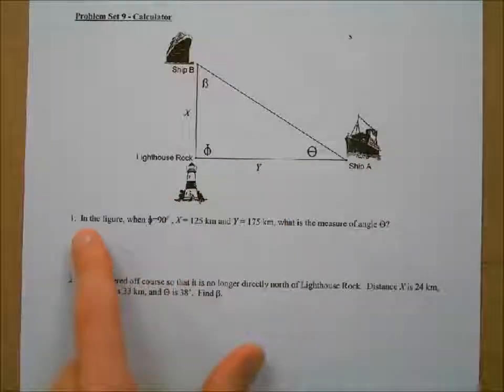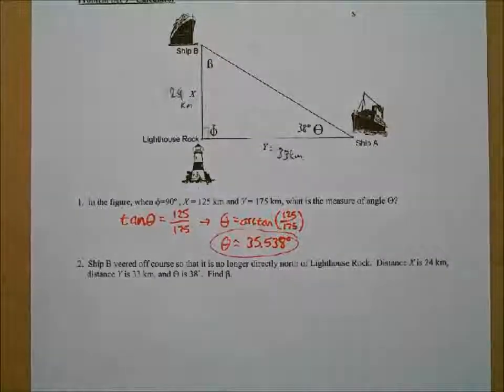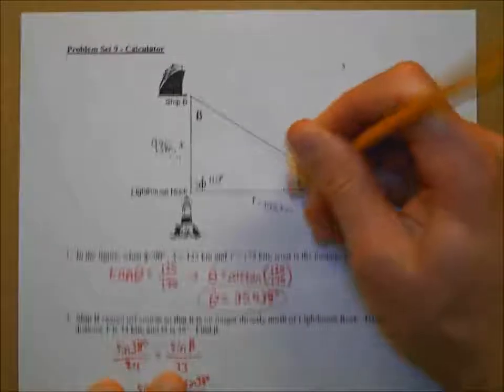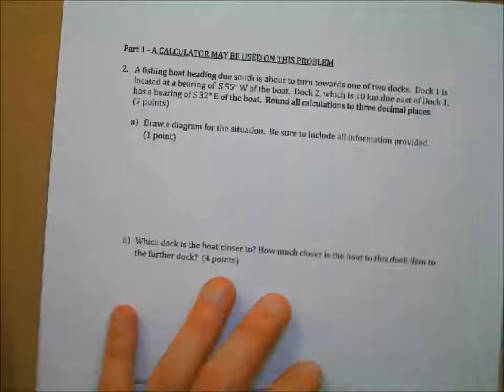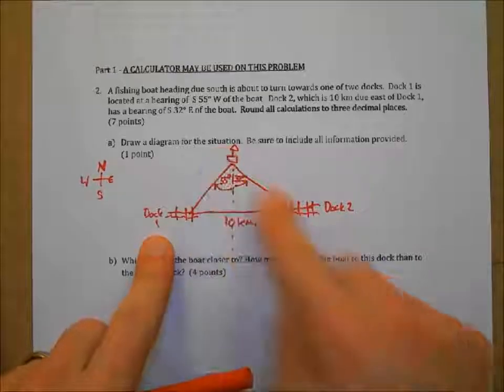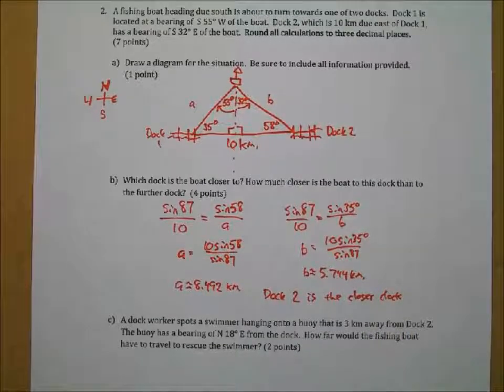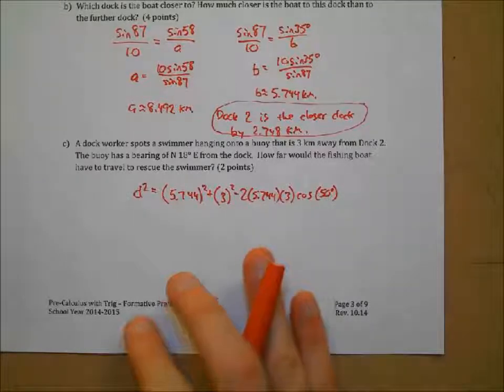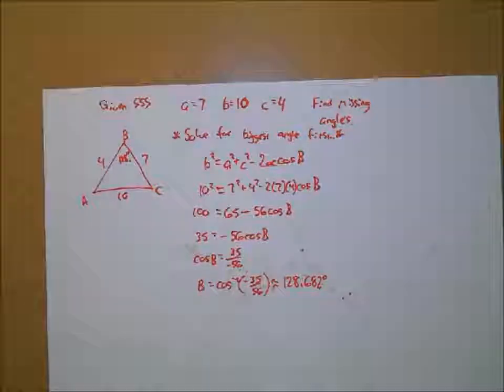5/3/2108 Law of Sines and Cosines FRQs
HW: p441 #7, 9, 19, 31, 47, 52 all CA AND TenMarks